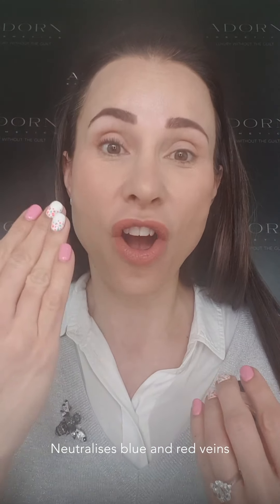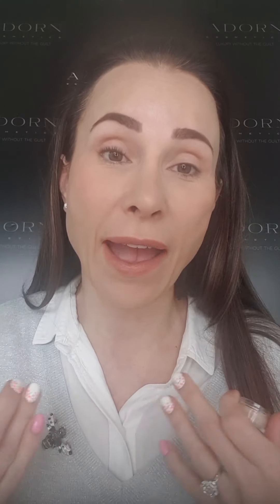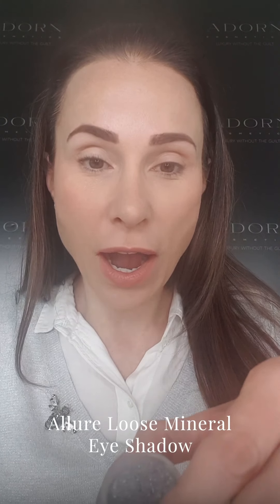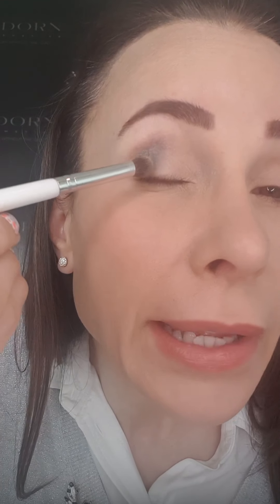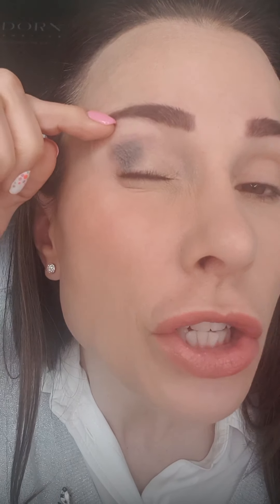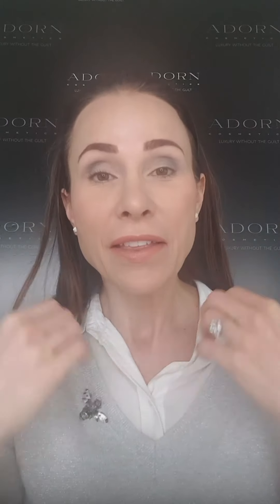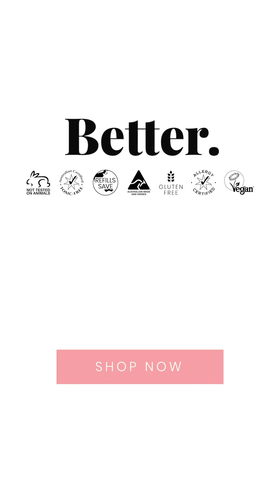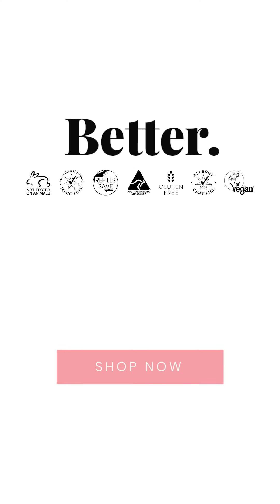How to Get Your Eye Shadow to Stay Put: Using Adorn's Prime Prep & Blend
Do you struggle with perfecting eye shadow application?

You can now create the perfect base for eye shadow application with Adorn’s NEW Eye Shadow Prime, Prep & Blend neutralising eyelid concealer.

Infused with nourishing Jojoba Seed Oil, this creamy formulation prepares the skin, conceals veins, and discolouration on the eyelid area for a more flawless eye shadow application. Our new eye shadow concealer base also allows for eye shadow to blend more seamlessly and intensifies the eye shadow colour.